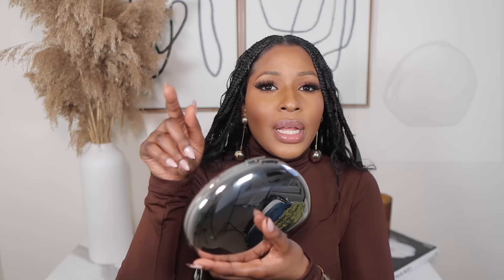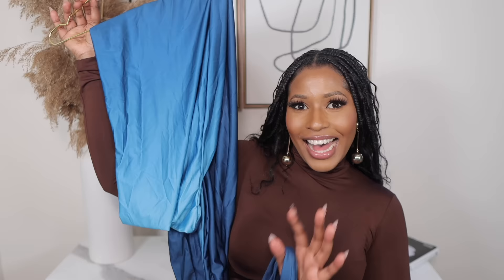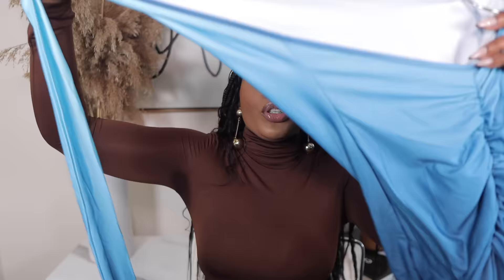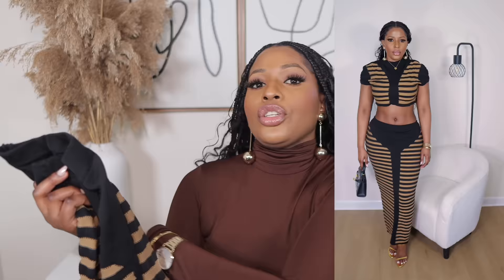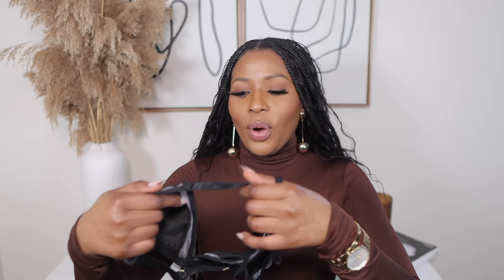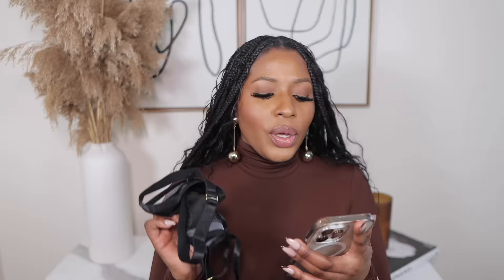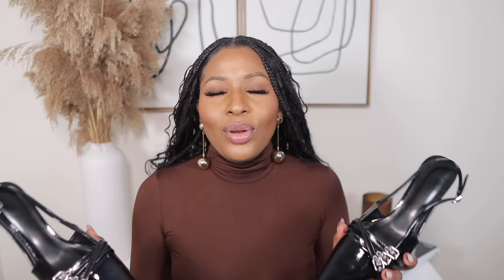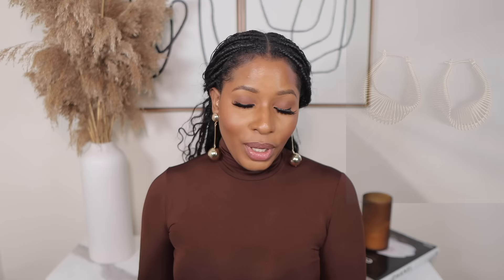HUGE SHEIN SPRING / SUMMER TRY ON HAUL 2024 / CASUL, BRUNCH AND DATE OUTFITS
Hey loves 🤎 Welcome back to another shein try on haul
Enjoy Xo🤎🤎🤍🤍